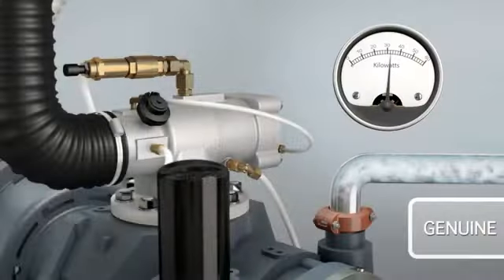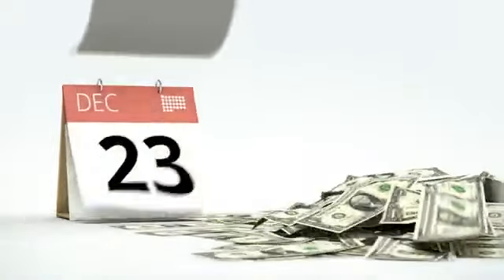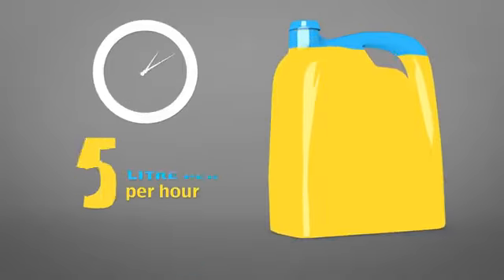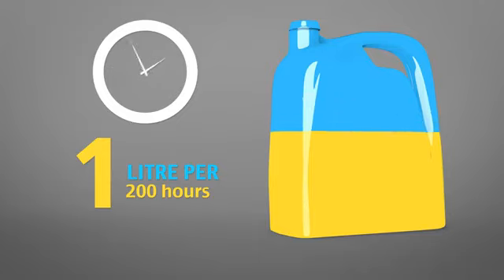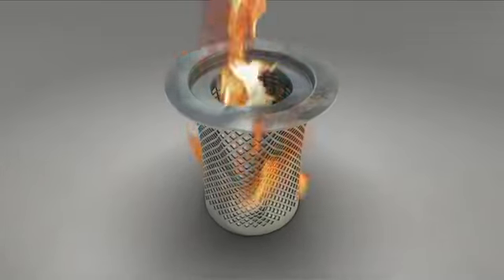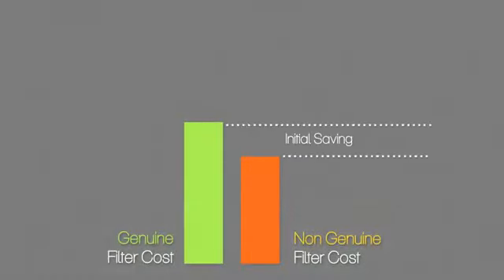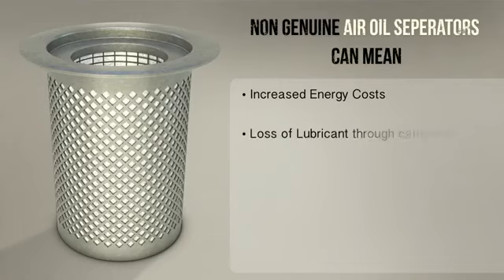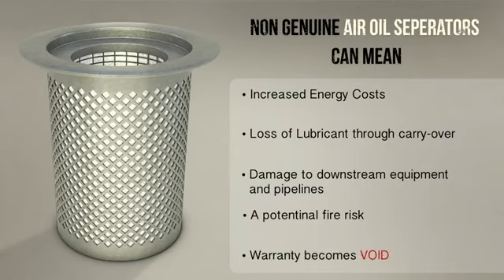Air & Oil Separation in a CompAir Air Compressor (Metric Version)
Efficient air-oil separation is fundamental to the performance and reliability of oil-injected screw compressors. Poor separation not only reduces air quality but also increases oil carryover, energy consumption, and maintenance costs.

In this video, we explain how air & oil separation works inside a CompAir compressor, using the metric system for technical reference.

How the process works:
Compressed air leaving the airend contains a mixture of air and oil. This mixture passes through a multi-stage separation process:

Primary (mechanical) separation – Bulk oil is removed using centrifugal force within the separator vessel
Coalescing separator element – Fine oil aerosols are captured and merged into larger droplets
Oil return system – Recovered oil is redirected back into the lubrication circuit

Key benefits:

Low oil carryover – Ensures high-quality compressed air
Energy efficiency – Optimized separation reduces pressure drop
Extended component life – Protects downstream equipment
Reduced operating costs – Minimizes oil consumption and maintenance

Why it matters:
Inefficient separation can lead to contamination of downstream systems, reduced product quality, and increased total cost of ownership. A well-engineered separation system is essential for stable and efficient compressor operation.

Application relevance:
Air-oil separation performance directly impacts all compressed air applications, particularly in industries requiring clean and reliable air supply.

Engineering approach:
CompAir integrates advanced separator design and high-efficiency filtration technology to deliver consistent performance, low oil carryover, and long service intervals.